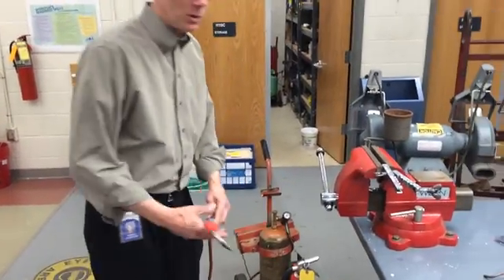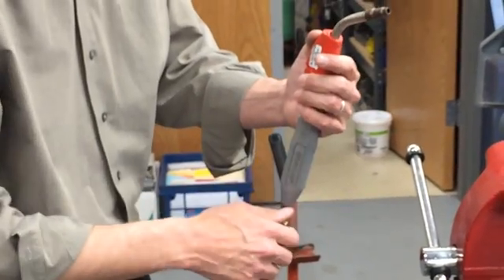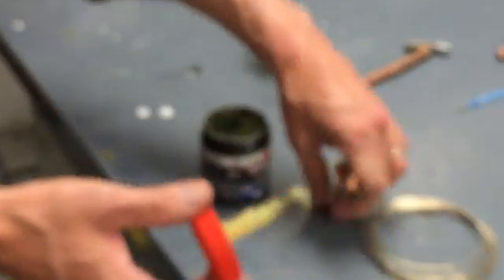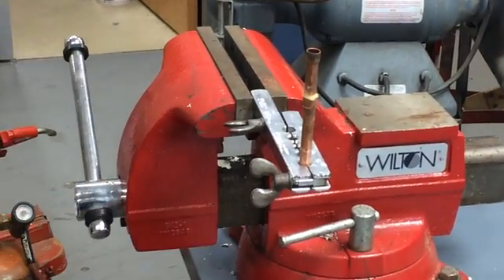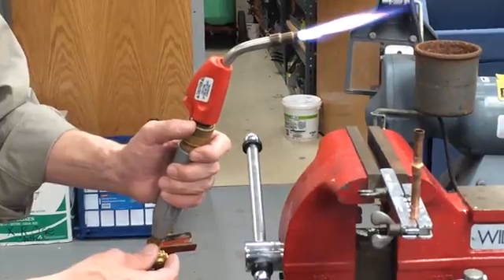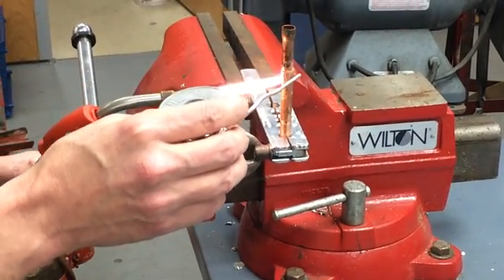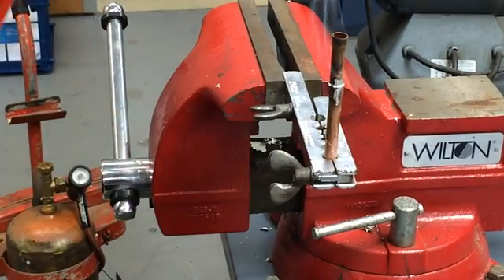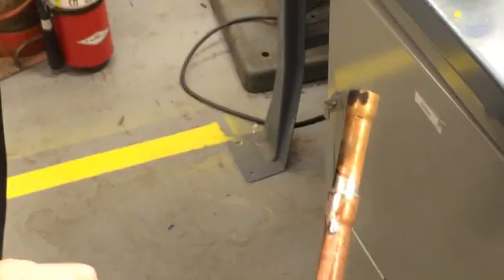HVAC Basics: Procedures - How to soft solder copper tubing with a turbo style torch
This video will show you how to solder copper tubing using the turbo torch. Normally the heat is too hot for the soft solder and it burns the flux or boils the solder off.If you turn down the heat by lowering the regulator pressure or at the handle valve you can do it properly.